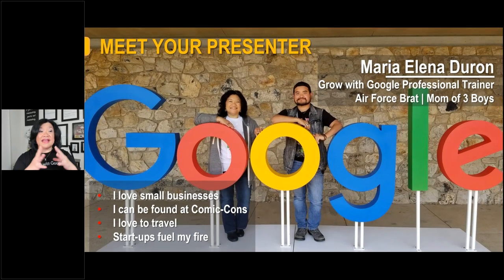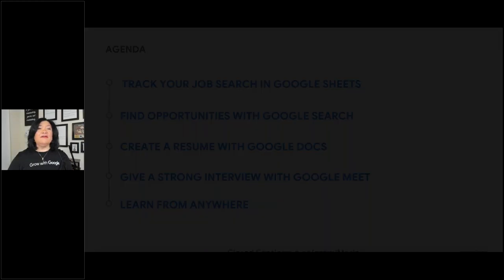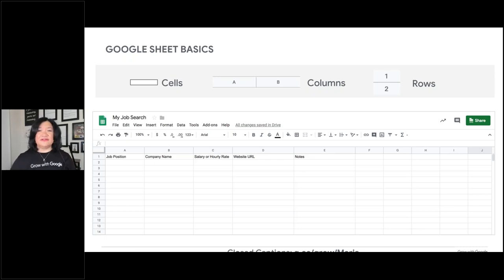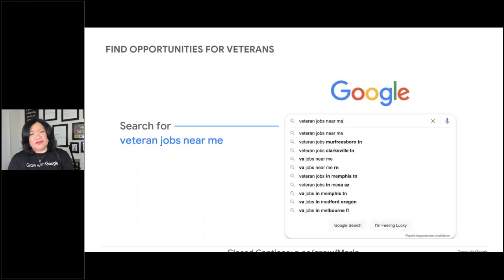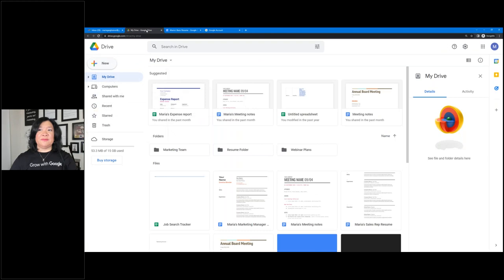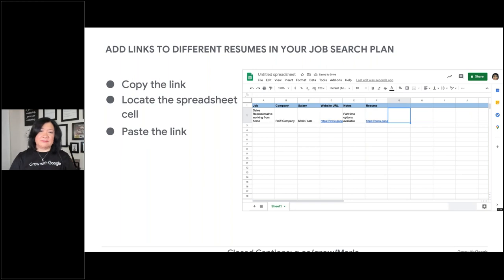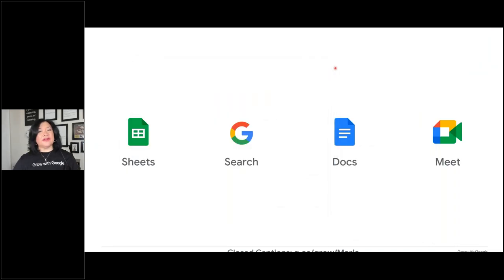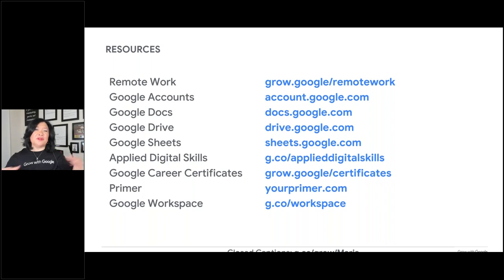[UPDATED MAR 2022] Power Your Job Search with Google Tools | Grow with Google Webinar Replay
Join Grow with Google Speaker, Maria Elena Duron, as she shows you how to discover new job opportunities using Google Search, and learn how to organize and enhance your job search experience using Google Workspace tools.

In this session we’ll discuss best practices for:
Discovering career opportunities using Job Search on Google
Using Google Sheets to track the progress of job applications
Creating a resume using Google Docs

Maria Elena Duron helps businesses profit from the moments right before and when your customer needs you.   A professional speaker for Google's Get Your Business Online program and award-winning Marketing Coach of KLI Brand, Maria Elena teaches how to identify and cultivate those moments that convert.  The KLI Team knows that with the right moments, relationships can deepen quickly; contacts become connections; fans become friends; likes become leads.

Maria Elena has provided Market In Moments and Growth Marketing strategy to thousands of businesses She is a guest lecturer at the University of Texas SBDC. She is also a contributing columnist to several publications including Business Insider, American Business Journal, Fox Business, US News & World Report, Entrepreneur, the Huffington Post, and the Young Entrepreneurs Council

Maria Elena Duron is Senior Marketing Strategist/Coach with KLI Brand, . KLI Brand focuses on identifying and cultivating moments that convert.